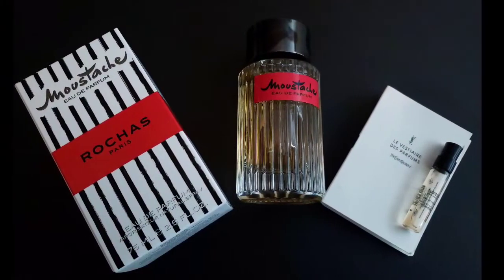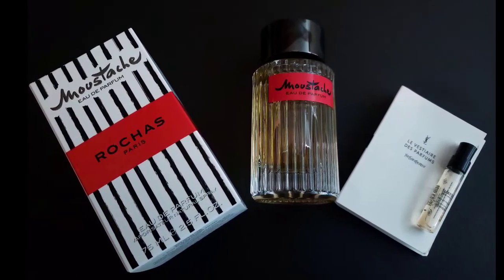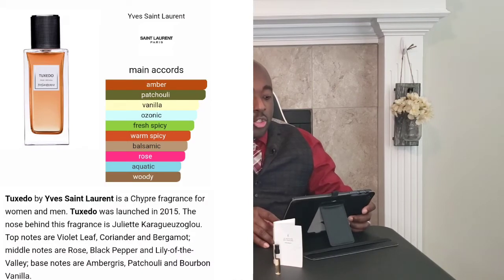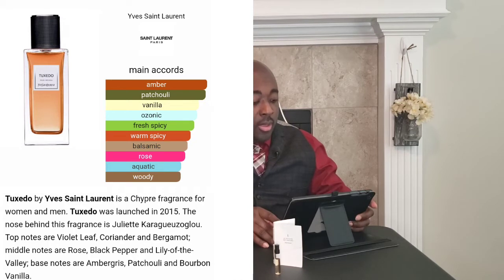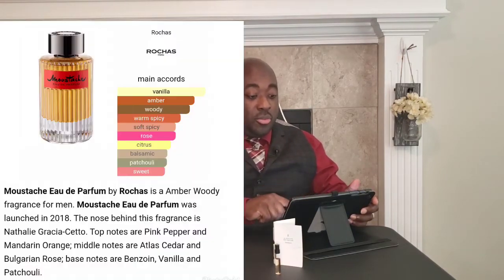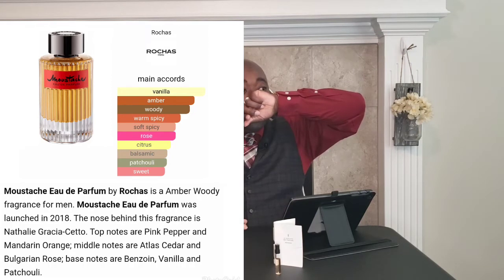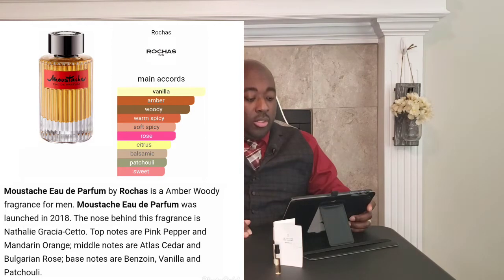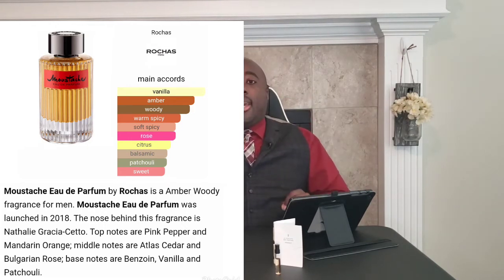ROCHAS MOUSTACHE EAU DE PARFUM ONE OF THE BEST CLONES ON THE MARKET VS YSL TUXEDO